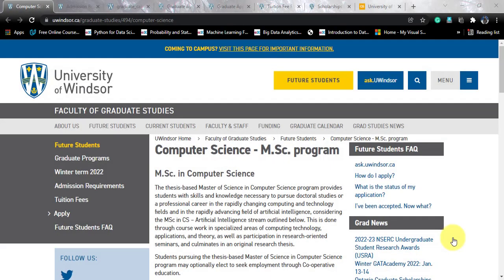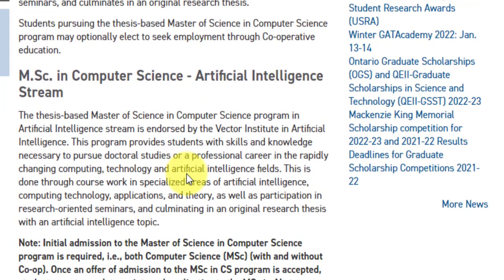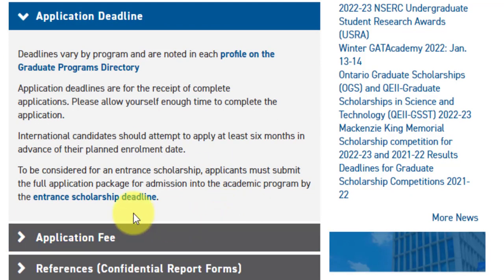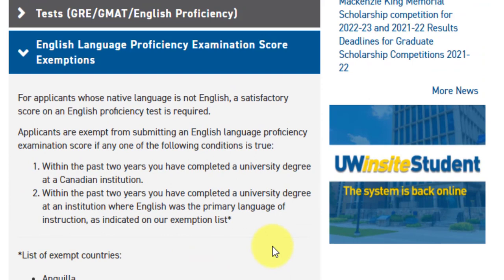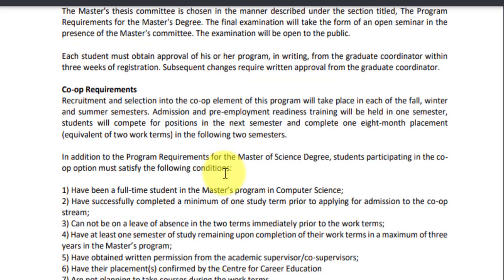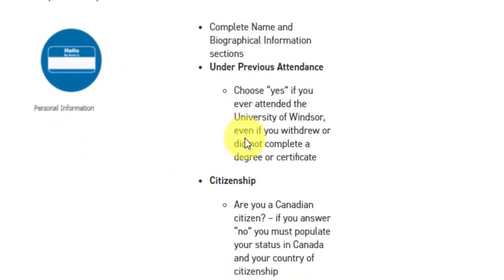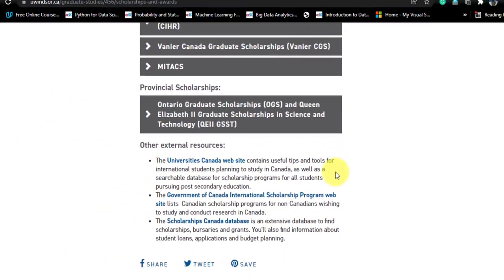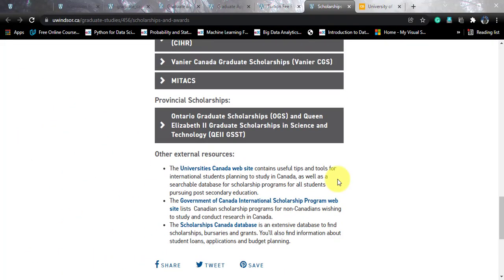University of Windsor 🇨🇦 MSc. Computer Science (AI Track) Course Overview, Scholarships: A-Z Details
The video covers the MSc. in Computer Science with Artificial Intelligence track course offered by University of Windsor, Canada. This video explains the eligibility criteria, how to apply, fees, scholarships, and literally everything you need to know before you apply! So watch the video till the end to know everything about this awesome course!

This video is delivered in English for a global audience.